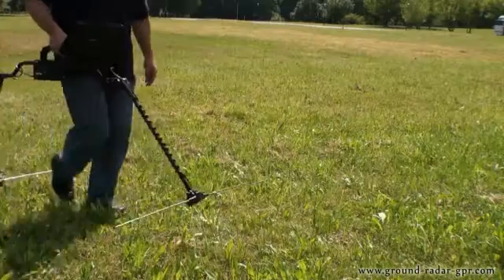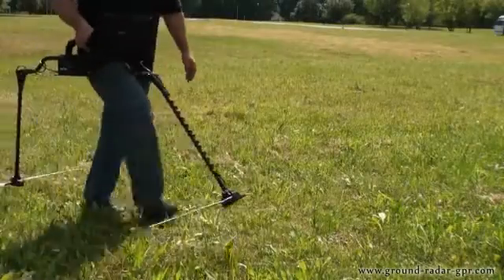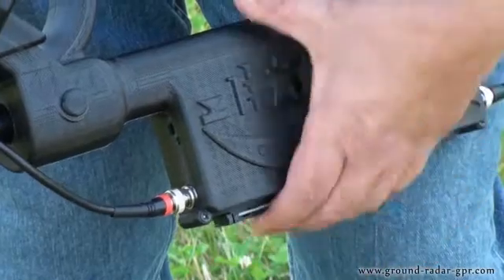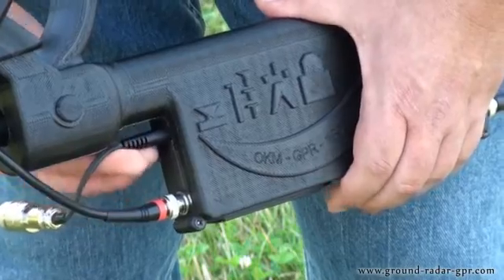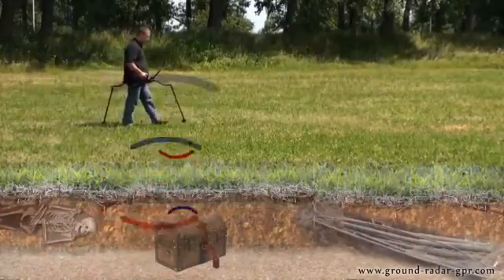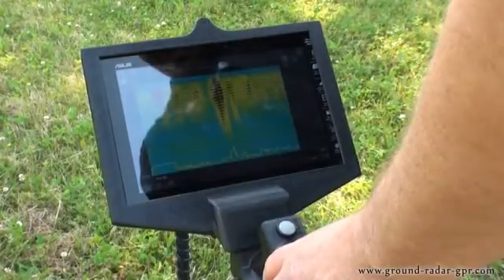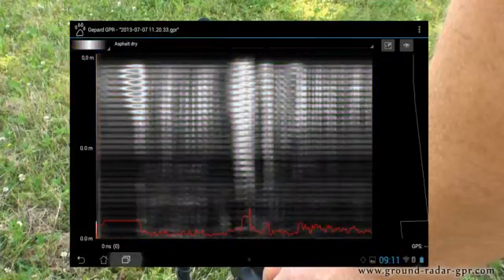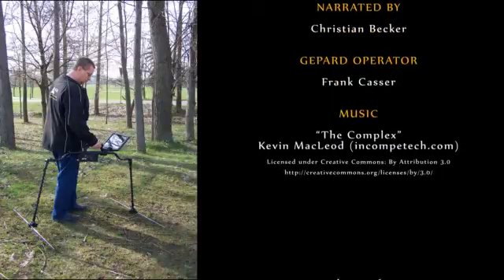Máy Quét Radar Sâu 40m Gepard GPR OKM Đức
Máy quét mặt đất sử dụng sóng radar Gepard GPR của hãng OKM - Đức rất linh hoạt, tiện dụng cơ động nhưng rất mạnh mẽ. Sử dụng sóng radar chiếu xuống mặt đất và thu nhận sự phản xạ bật lại của các tín hiệu để từ đó phát hiện sự bất thường dưới bề mặt đất. Các Gepard radar xuyên đất đang sử dụng một dải tần số truyền tải bắt đầu từ 60 MHz đến 300 MHz được thực hiện bằng cách điều chỉnh các ăng-ten để đạt được độ sâu tối đa lên đến sâu 40 mét.